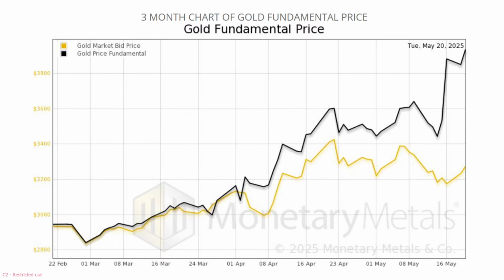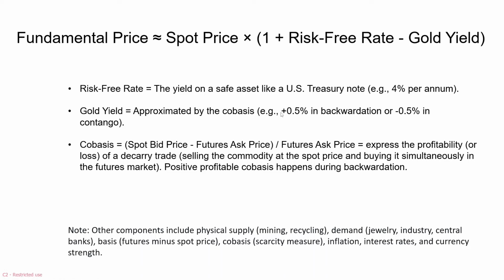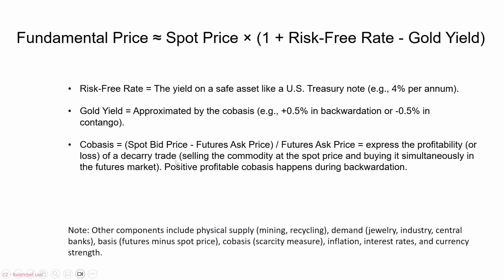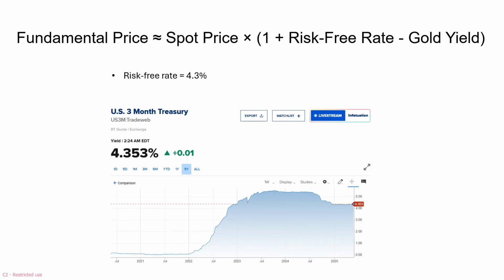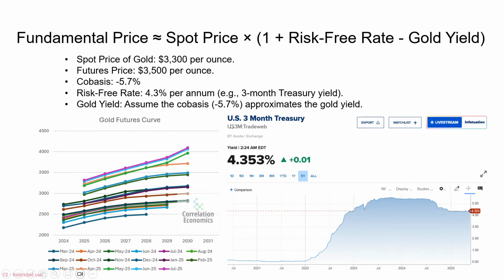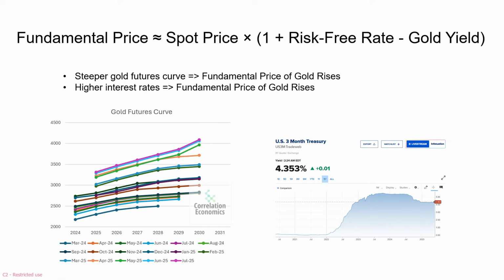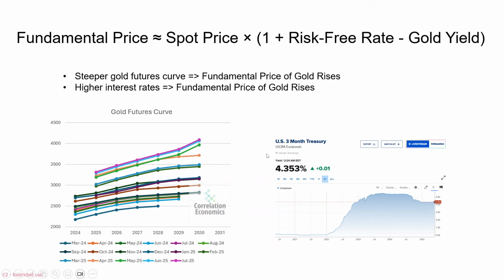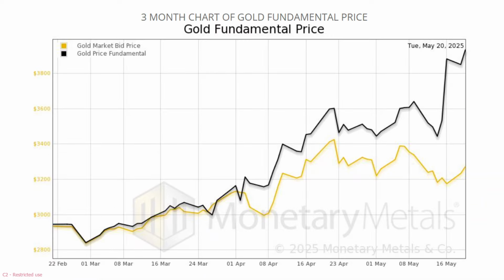The Fundamental Price of Gold